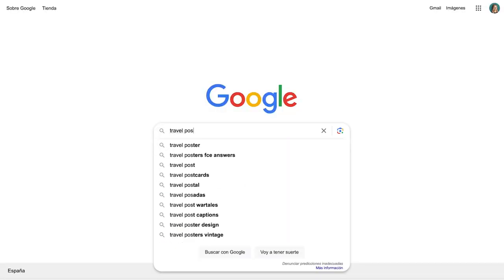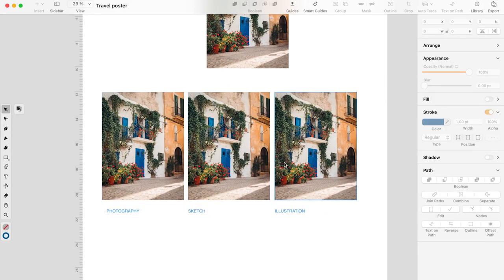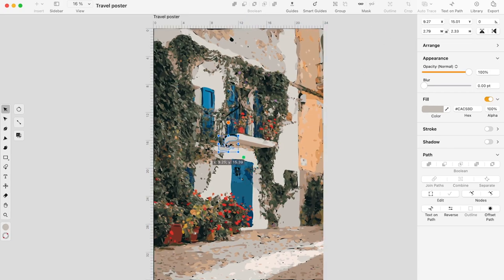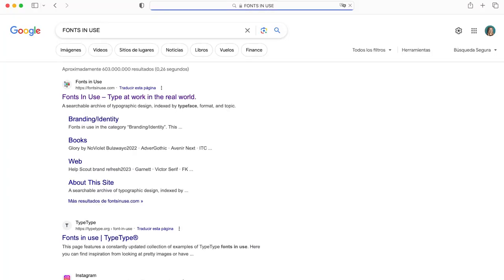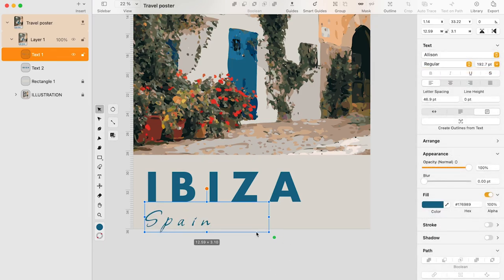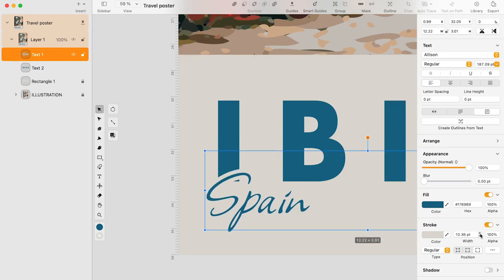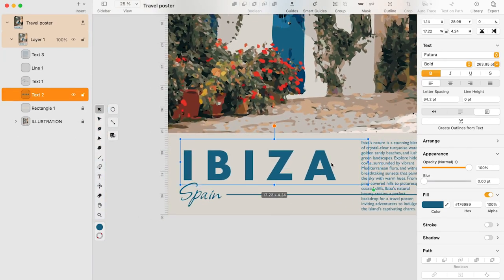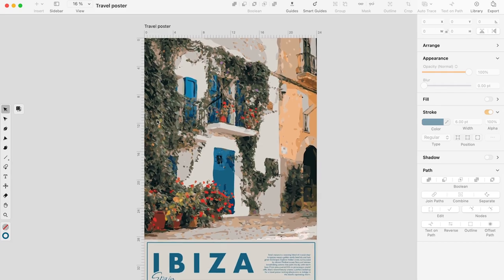How to Design a Travel Poster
This tutorial equips you with the skills to transform a photo into a captivating vintage travel poster using Curve.

Learn valuable techniques, including:

Exploring Auto Trace: Discover the power of AI-powered vectorization with different modes like photography, sketching, and illustration. Experiment with parameters like detail, complexity, and contrast to find the perfect style for your poster.

Mastering Composition: Apply the "split composition" technique, positioning your vector illustration prominently and adding a text box at the bottom. Craft a visually balanced poster by experimenting with color palettes, font hierarchy, and text placement.

Vintage Typography Tips: Dive into the world of retro fonts! Learn how to choose fonts commonly used in travel posters, explore online resources for inspiration, and adjust font weight, size, and color to achieve the desired effect.

Creating Text Overlays: Discover how to layer text for visual impact. Utilize the stroke color feature to create a subtle shadow effect and adjust the drop position for perfect alignment.

Adding Finishing Touches: Learn how to incorporate lines for a retro feel and integrate a charming description of your chosen location. Utilize AI assistants like ChatGPT to generate engaging content and experiment with text box size and font for optimal readability. By following this tutorial, you'll gain the skills to design stunning vintage travel posters in Curve. Get creative, choose your favorite destination, and turn your memories into captivating artwork!

Bonus Takeaways: Learn effective color palette selection through color picking from your illustration. Understand the importance of adjusting letter spacing for balanced visuals.